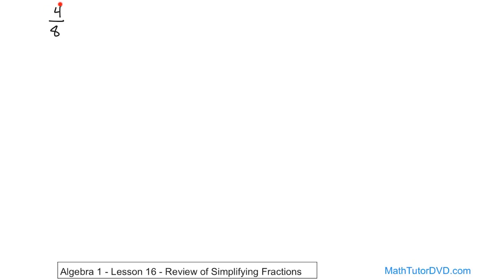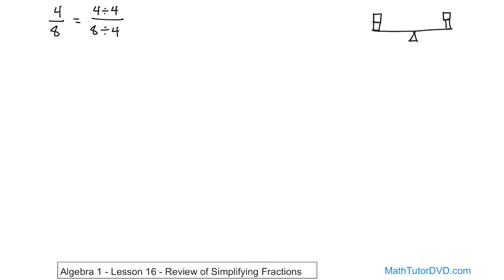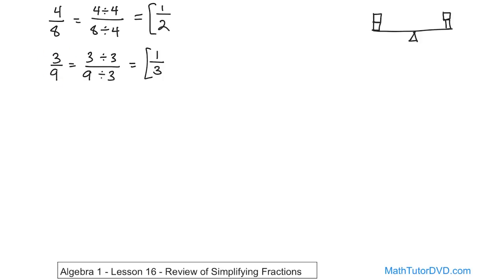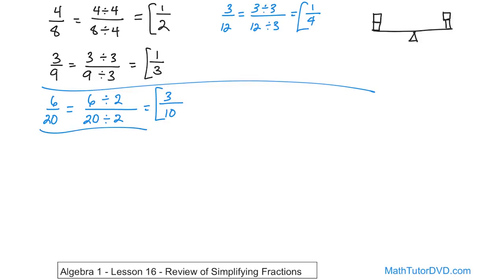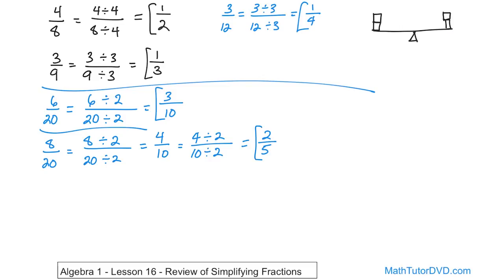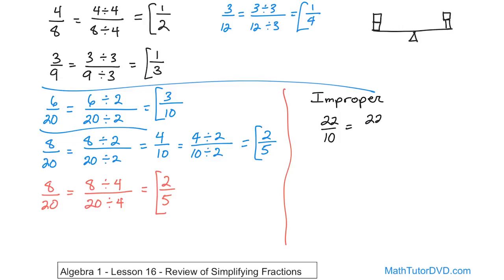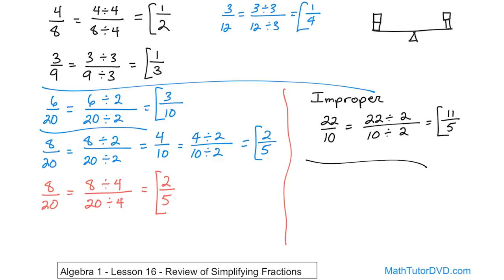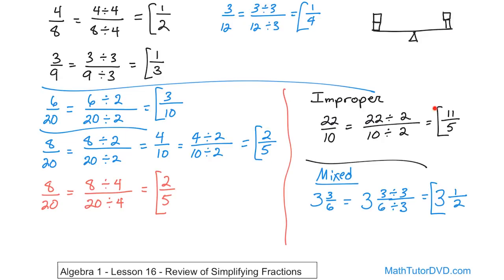Algebra 1 Unit 1 Lesson 16 Review Of Simplifying Fractions